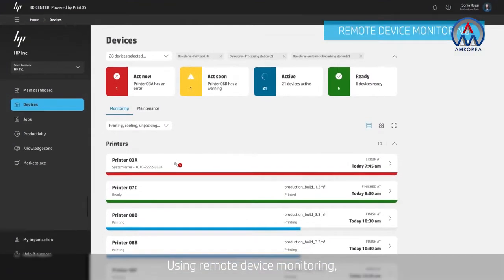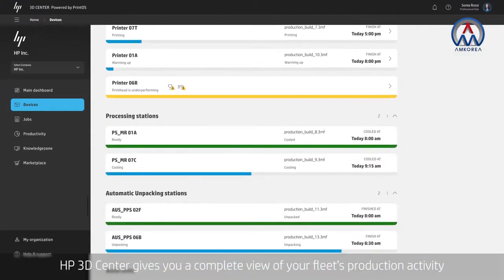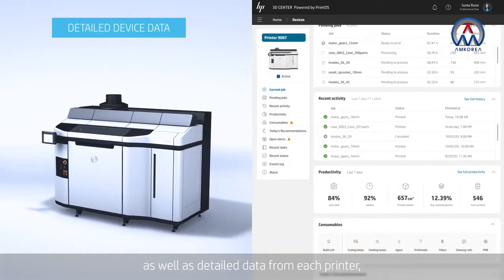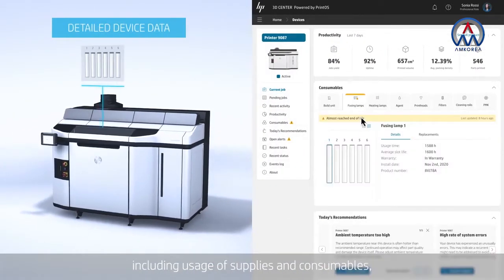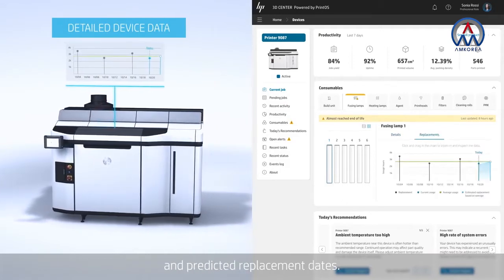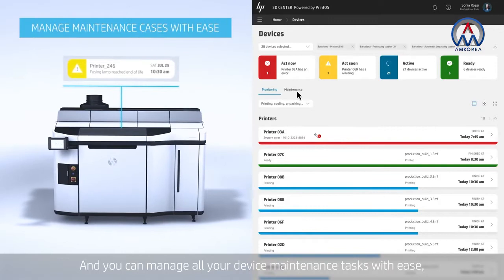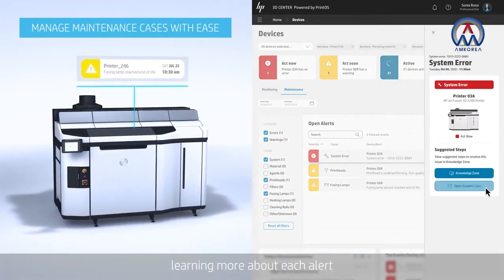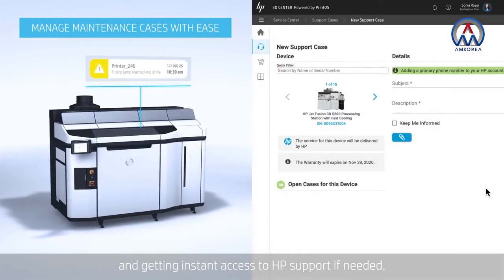HP 3D Center Boost Uptime and Productivity of 3D Printing Fleet 3D Printing HP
HP 3D 프린터 센터를 통한 효율적인 업무